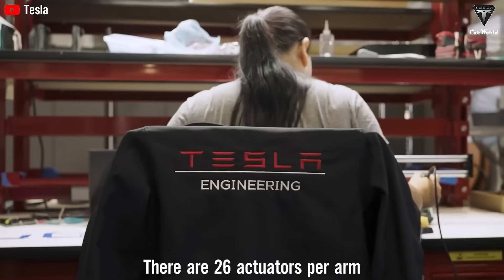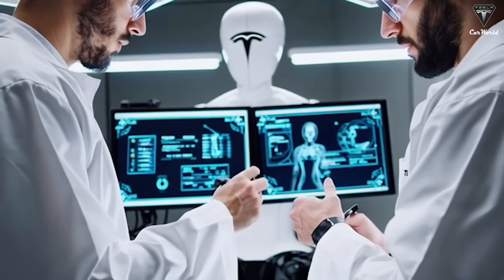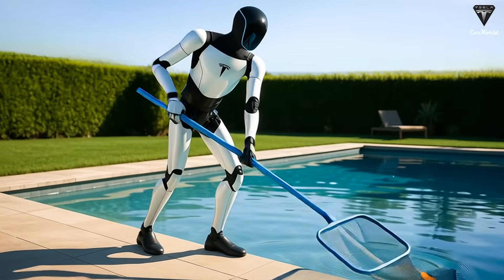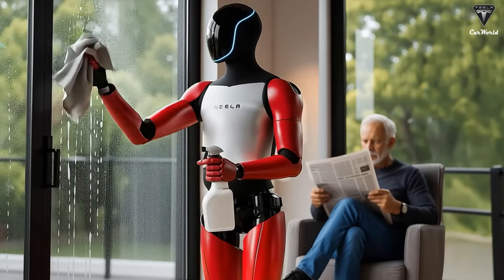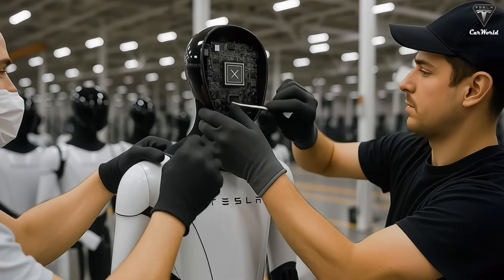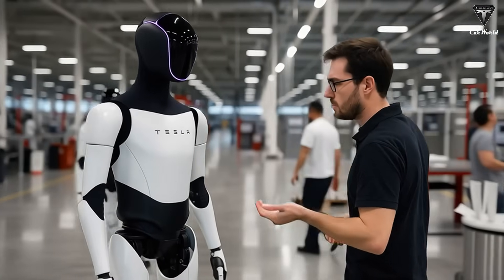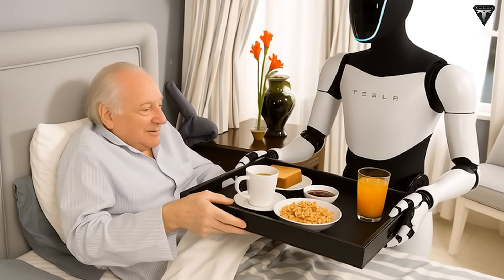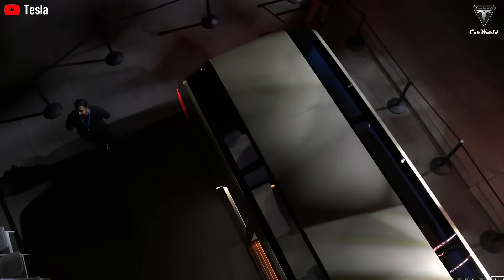Elon Musk: 'I Can’t Believe It!' Tesla Bot Gen 3 Finally Leaks With 100 Tasks & Full Function!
01:20 How would a day as the Tesla Bot Gen 3’s multi-purpose assistant look?
09:08 How does Tesla Bot Gen 3 handle household tasks?
Elon Musk: 'I Can’t Believe It!' Tesla Bot Gen 3 Finally Leaks With 100 Tasks & Full Function! We bet you've never imagined a future where robots are not only intelligent but also able to learn faster than humans. Yes, it may sound a bit scary, but it's exactly the kind of thing we should be focusing on right now.

Elon Musk: 'I Can’t Believe It!' Tesla Bot Gen 3 Finally Leaks With 100 Tasks & Full Function! With its 26 actuators, the all-new hand design,  the Tesla Bot Gen 3 is shaking the world by teaching itself 100 new tasks every single day just by watching videos. It’s absolutely insane, imagine how many skills it could master in a month, or a year that number would be staggering.

Elon Musk: 'I Can’t Believe It!' Tesla Bot Gen 3 Finally Leaks With 100 Tasks & Full Function! By the time it officially launches at Tesla's event this November, Elon Musk promises that these bots will be able to make breakfast, prepare lunch for us to take to work, and do all the housework. And instead of pulling out your phone and typing out a Google search or asking ChatGPT, you’ll simply say, "Hey Optimus, how’s Tesla stock doing today?" In just a minute, you’ll receive a direct answer narrated like a true financial analyst.